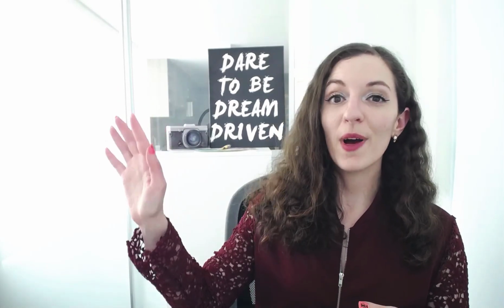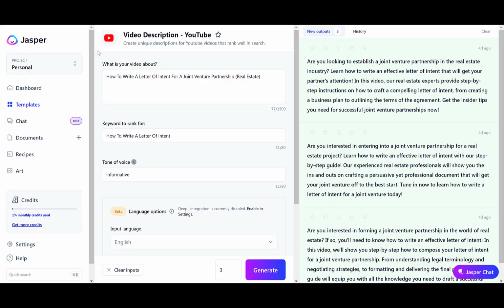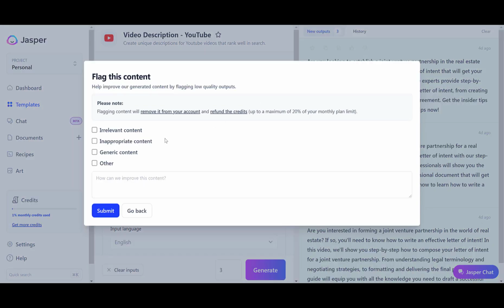How Do Jasper Credits Work? What You Need To Be Aware Of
How Do Jasper Credits Work // When you purchase a plan on Jasper, you purchase a certain amount of Jasper monthly credits - but how does the Jasper credit system work, what counts as a "credit" and do they roll over?  In this video, I'll talk about how Jasper credits work and what you need to be aware of when considering one of their plans.

🤑 [FREE TRAINING] How we grew our business to 6 figures using YouTube